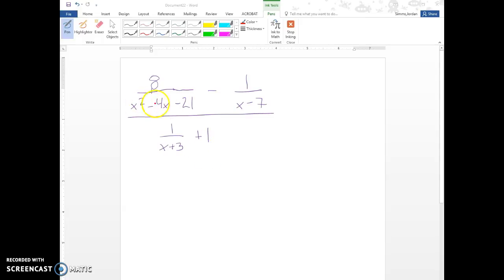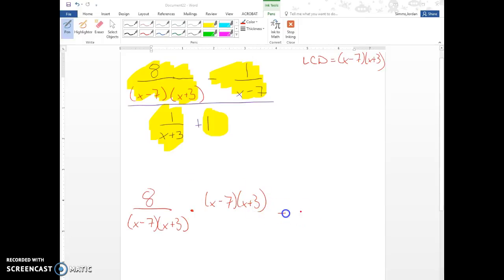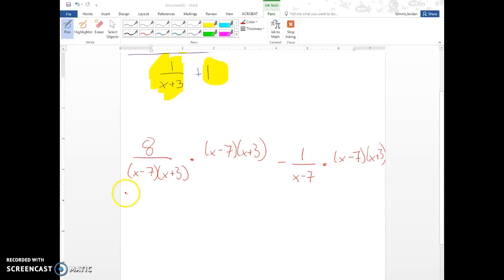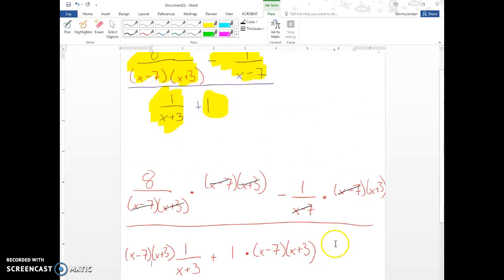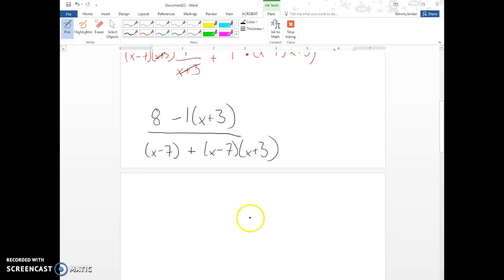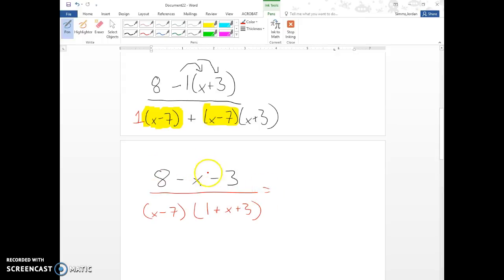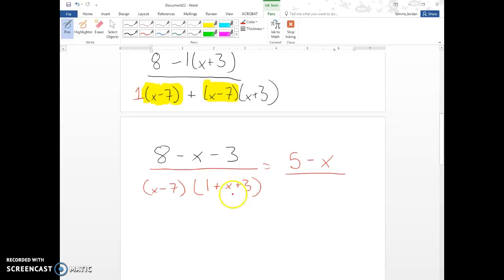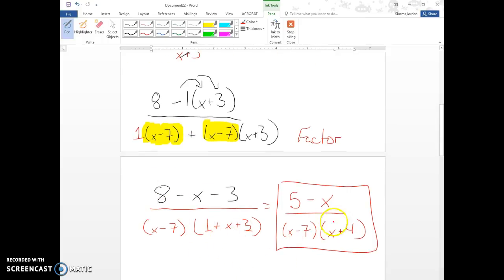Section P.7, Question: P.7.69